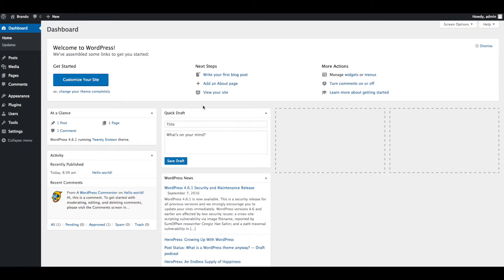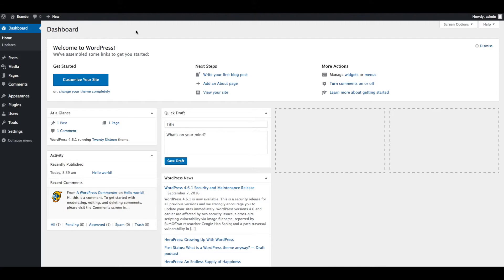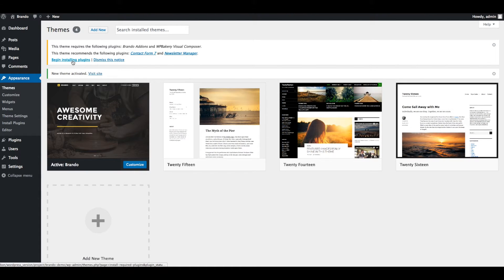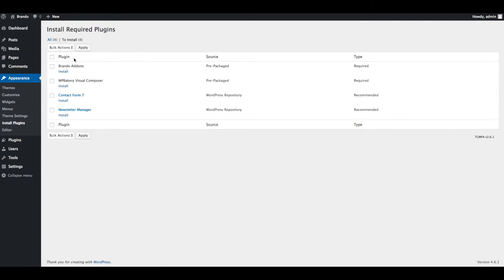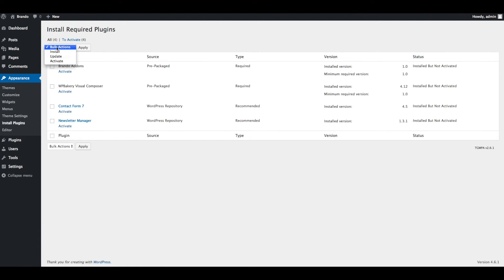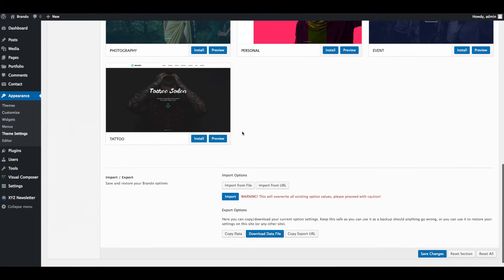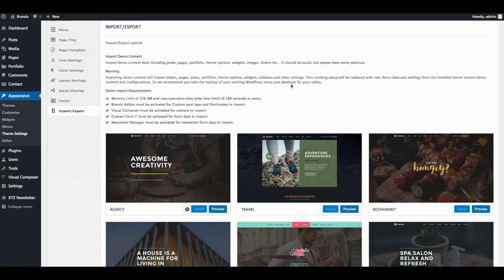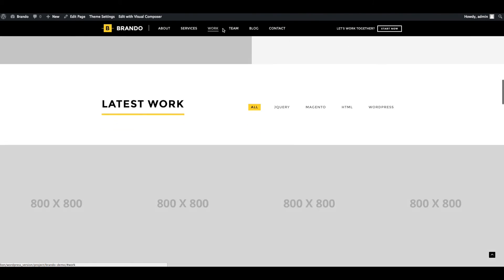Brando WordPress Theme - Install and activate theme via WordPress and import demo data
Brando is a completely modern, feature-rich, professionally designed, fully responsive and multipurpose onepage WordPress theme.

You will have an impressive number of readymade onepage site demos as per your business nature like design / ad /digital media agency, architecture firm, personal resume / vcard / portfolio, freelancer, spa and beauty saloon, art and photography, wedding, restaurant / hotel, tours and travel agency, event landing page, tattoo maker but this is not the limit as you can combine multiple elements from different demo to achieve the style as per your imagination.